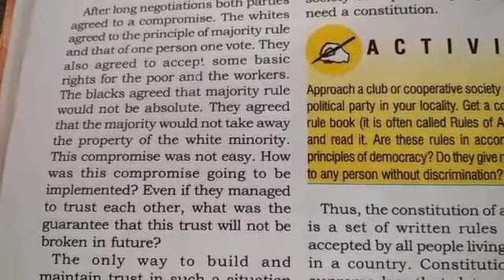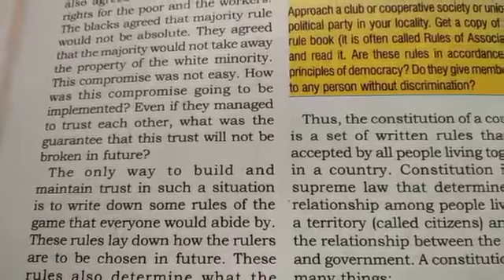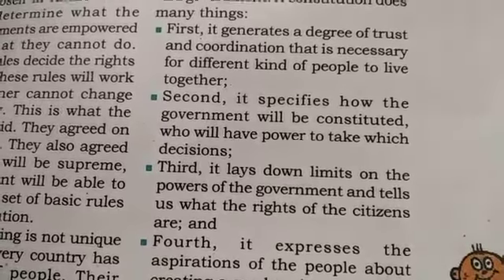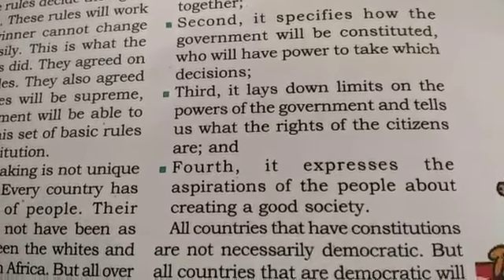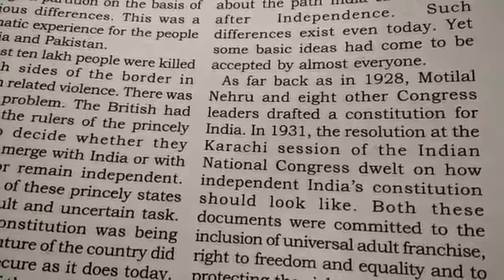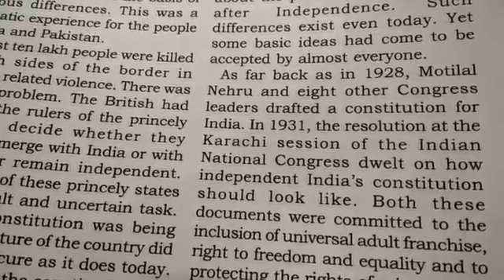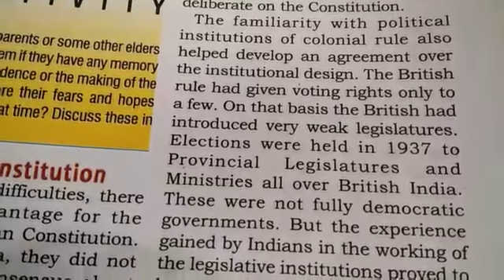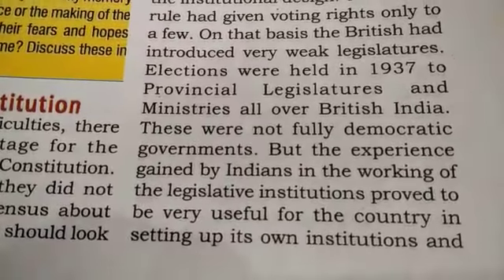Class-9_Political_Science_chap-2_Constitutional_Design_part-1_Abdhesh_Jha